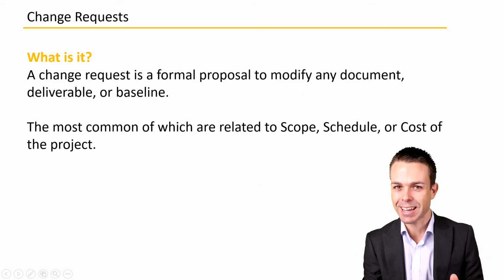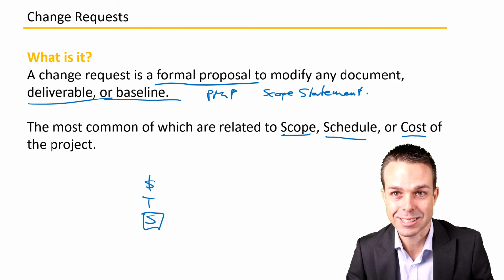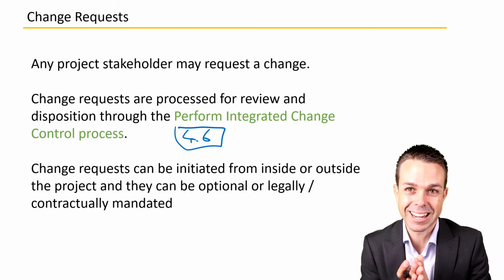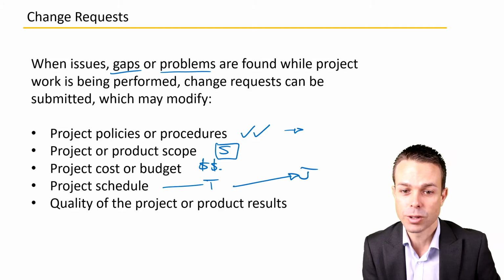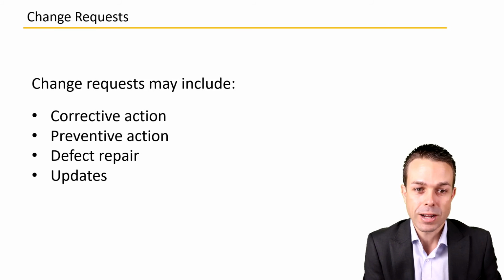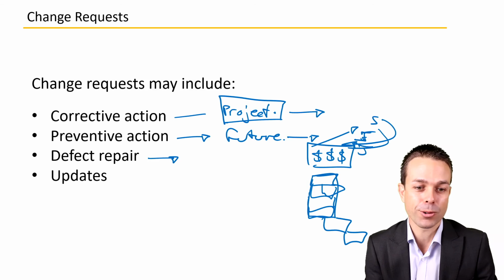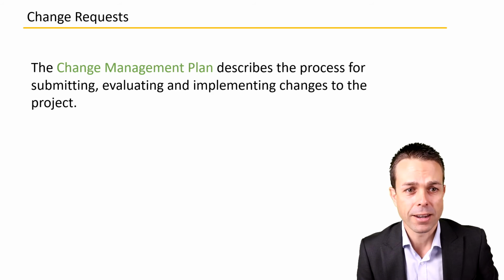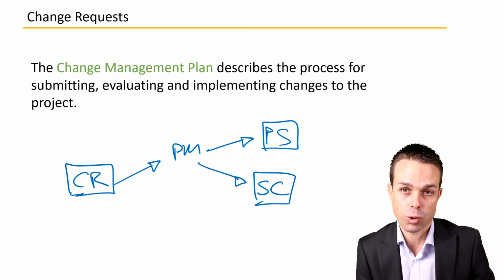What is a CHANGE REQUEST? PMBOK Key Concepts in Project Management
Here we delve deeper into Change Requests, a key part of your Project and the Project Management Body of Knowledge.